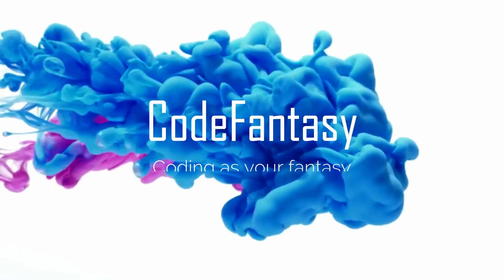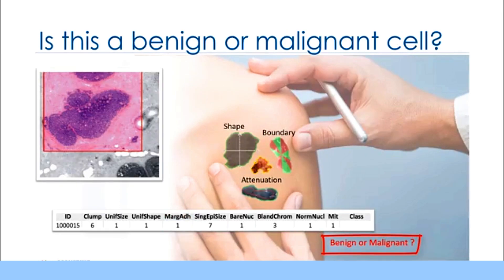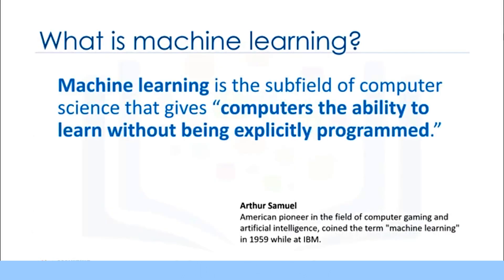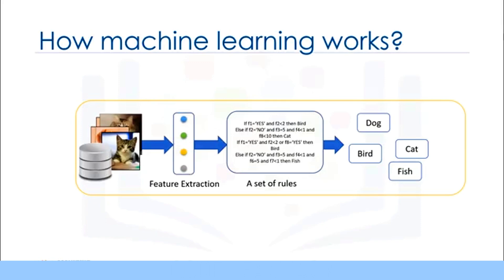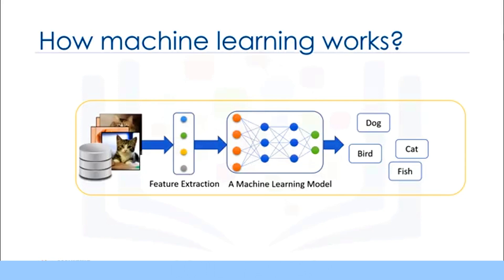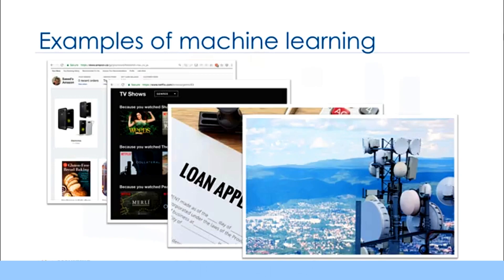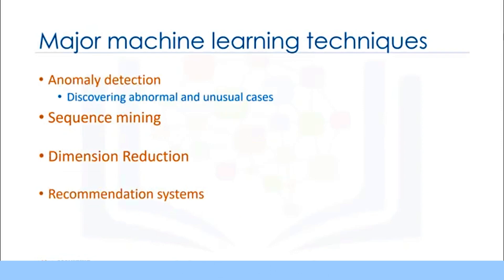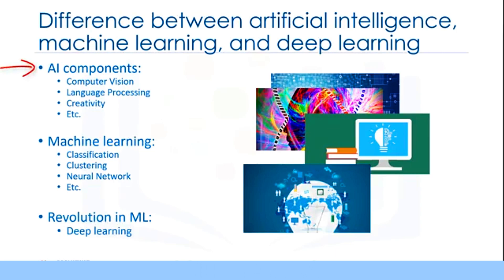Machine Learning - Introduction High Level | Beginner to Professional | Code Fantasy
Machine Learning
Code_Fantasy - Coding as Your Fantasy
Machine Learning - High Level Introduction
Here's the best Machine Learning Course Ever Just finish the Entire Playlist and you'll be a Machine Learning Expert.
We are the team that work and produce legendary tutorials, made and worked out by the process of Scientific Learning.